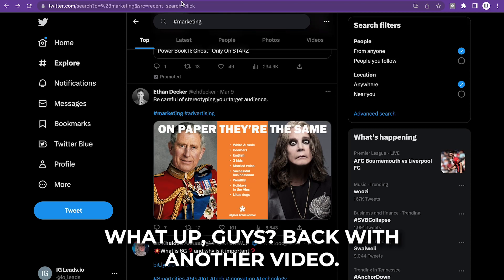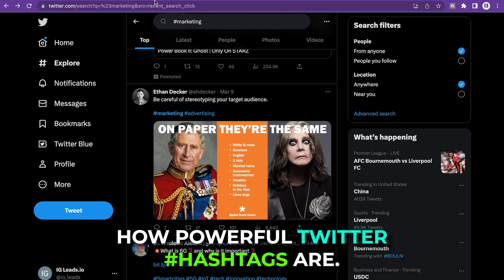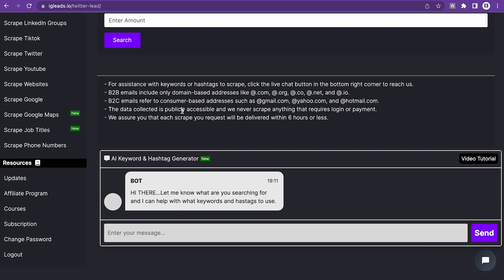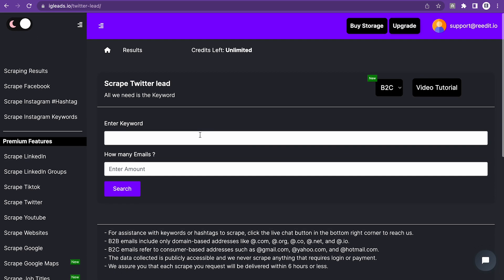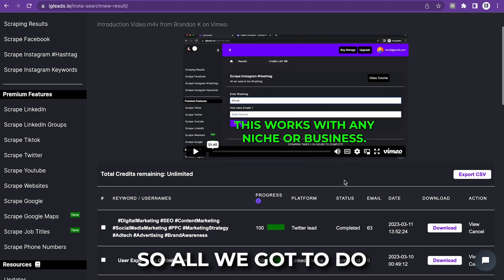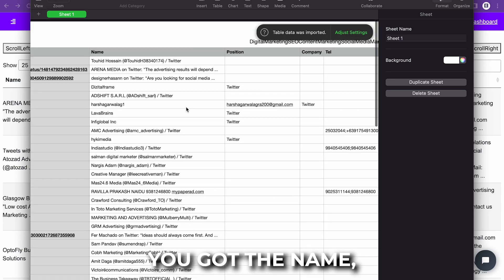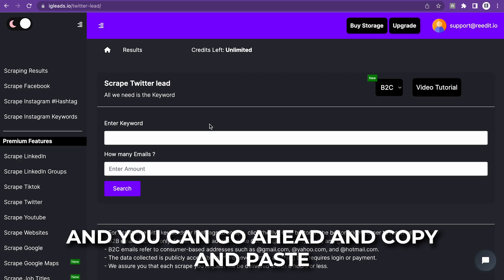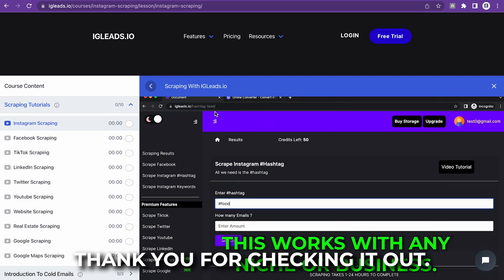How To Generate 30,000 Leads Per Month On Twitter | NO FOLLOWERS OR API NEEDED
In this video, we'll show you how to generate an astonishing 30,000 leads per month on Twitter, without needing any followers or API access. Yes, you read that right - this method doesn't require you to have any followers, and you won't need access to the Twitter API. We'll walk you through the step-by-step process of using a simple yet powerful tool to find and connect with thousands of potential leads on Twitter every month.